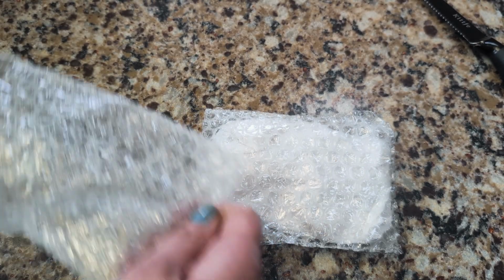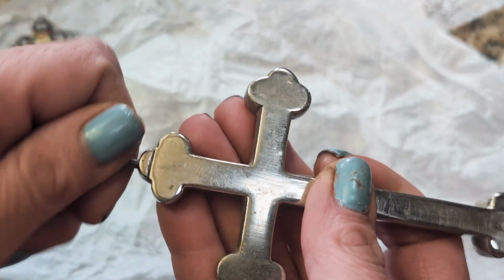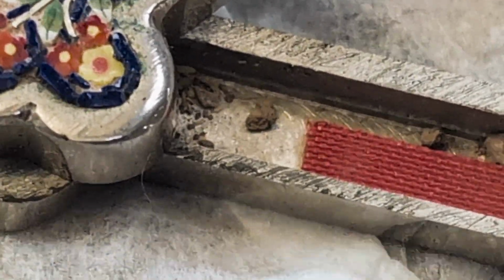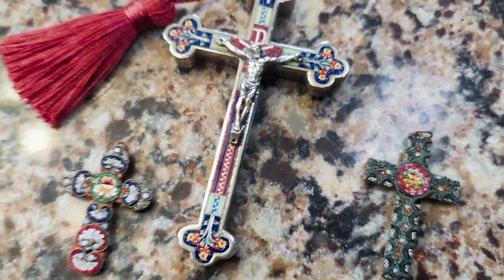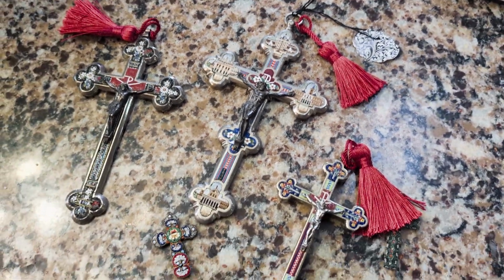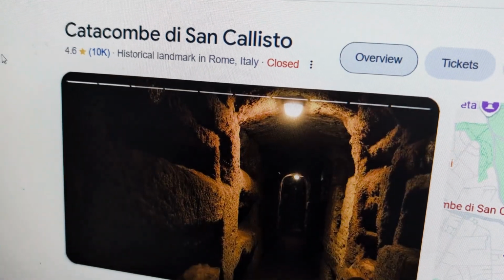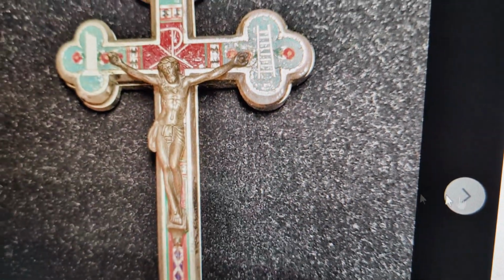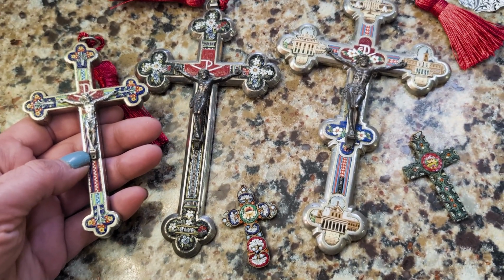An Antique Crucifix With A Mysterious Hidden Opening - eBay Relic Hunting Find & Unboxing ...